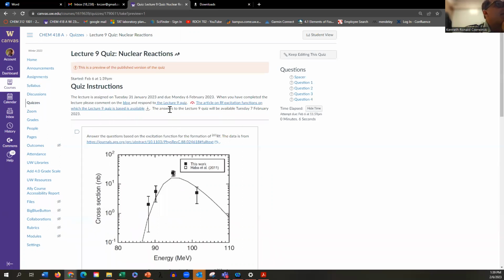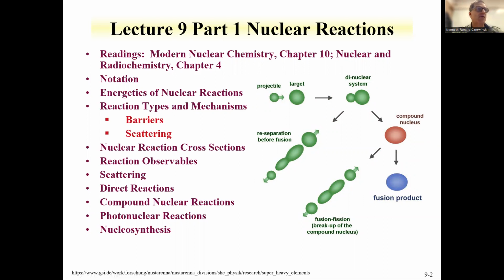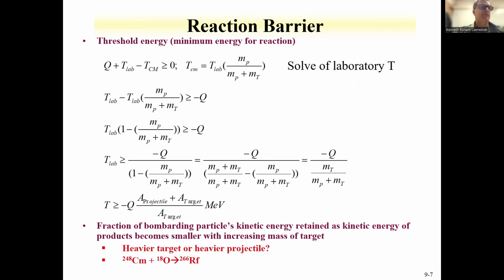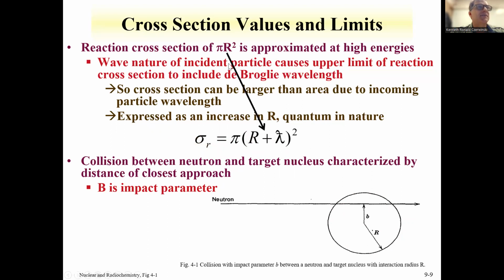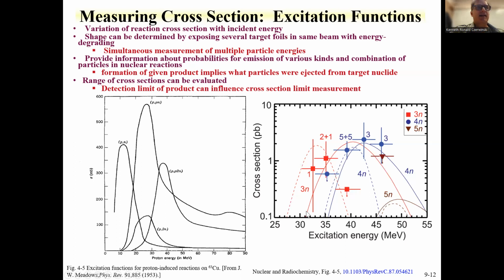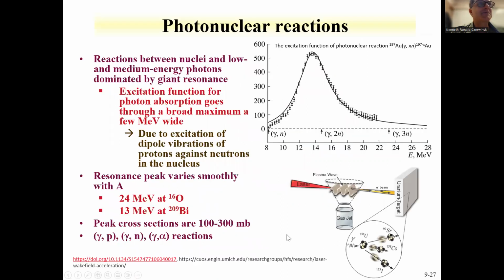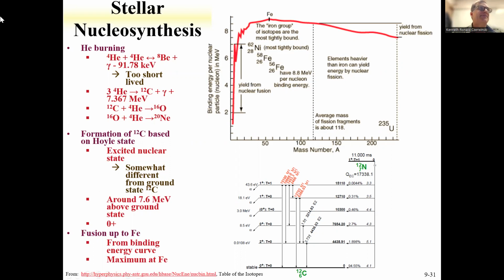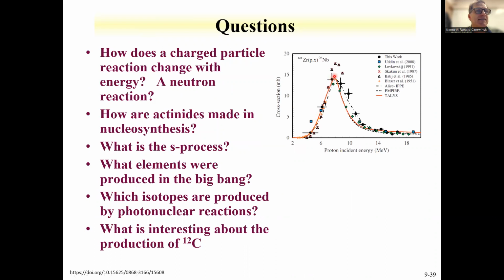CHEM 418 Office hours: 6 Feb 23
Highlights of Lecture 9:  Nuclear Reactions